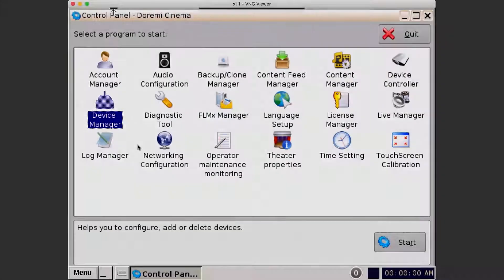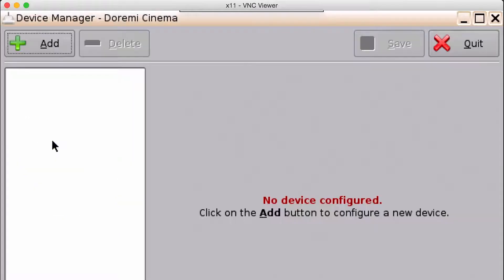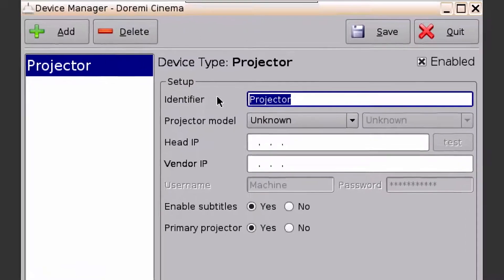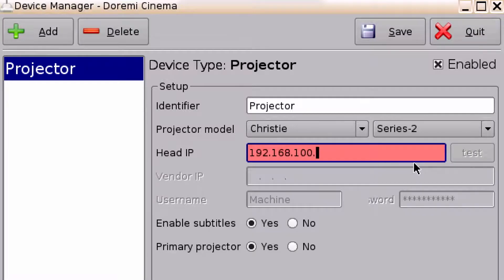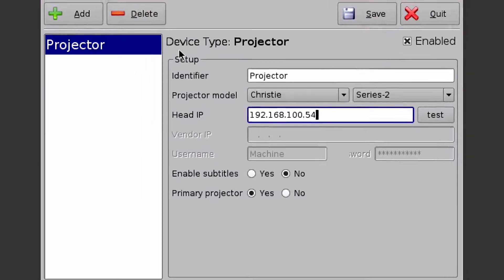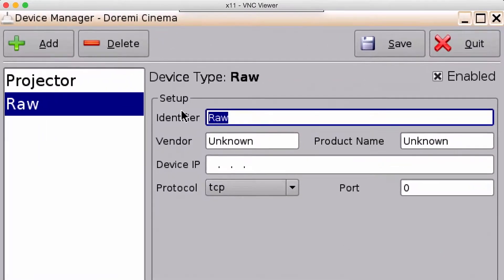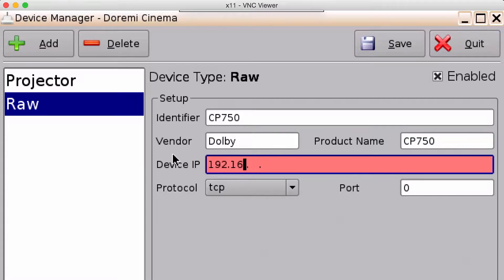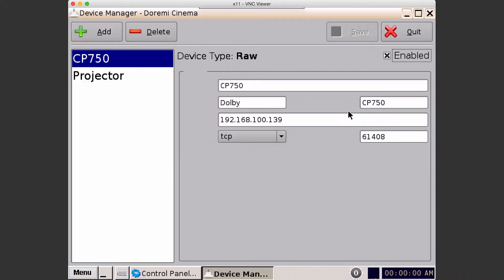SERVER DCP, IMB ShowVault Control Panel Overview Device Manager